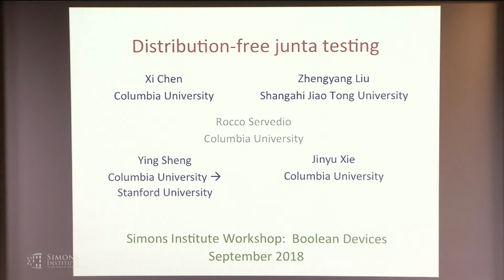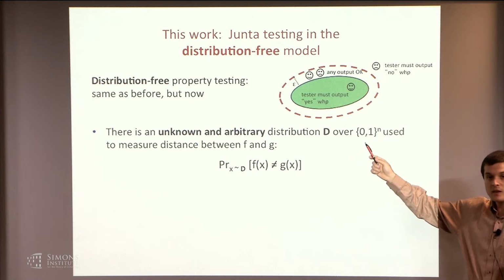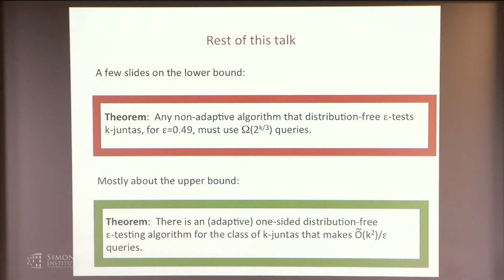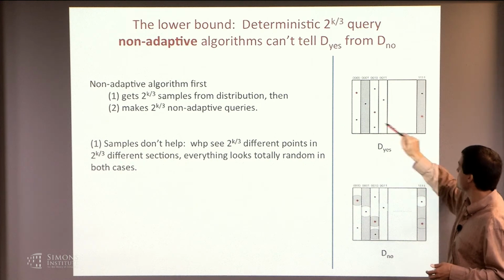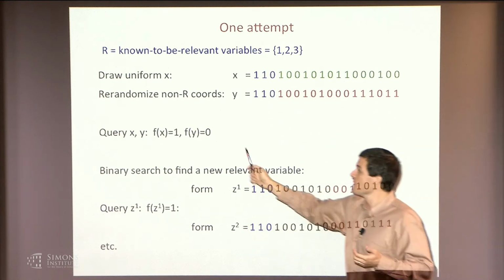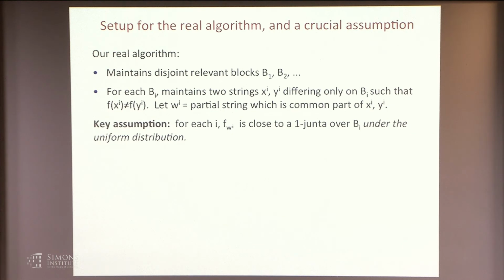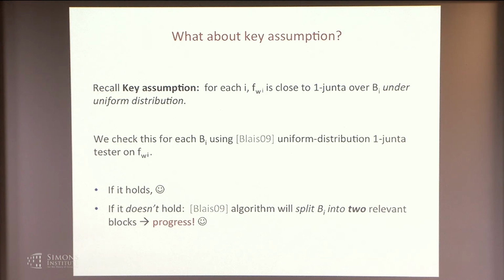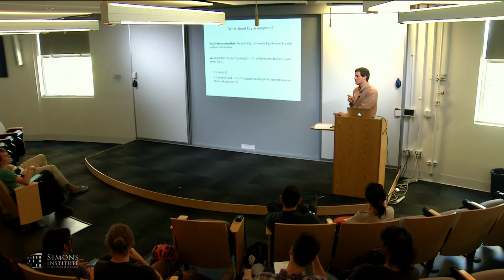Distribution-Free Junta Testing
Rocco Servedio (Columbia University)
Boolean Devices